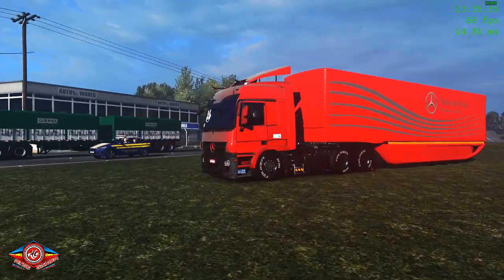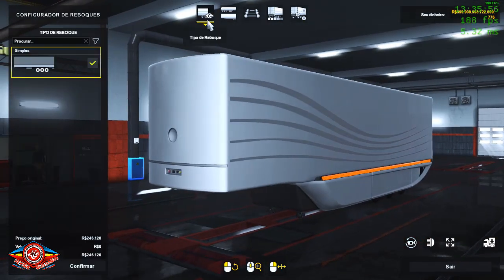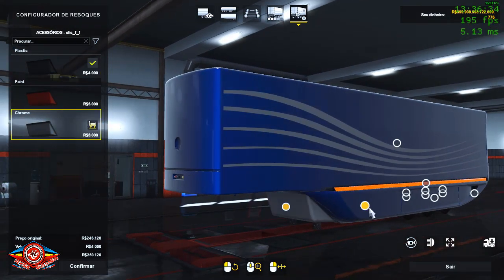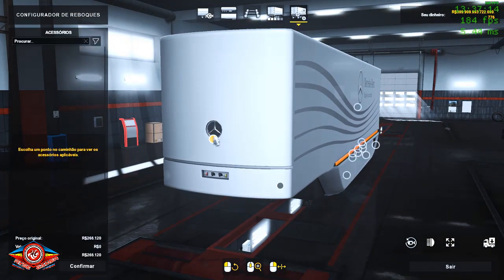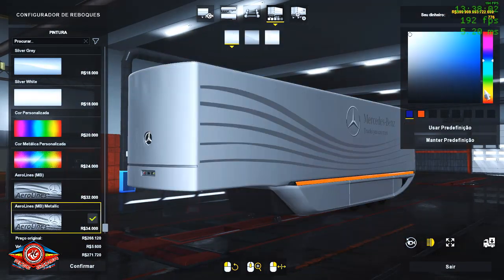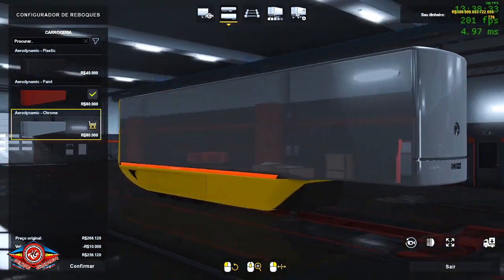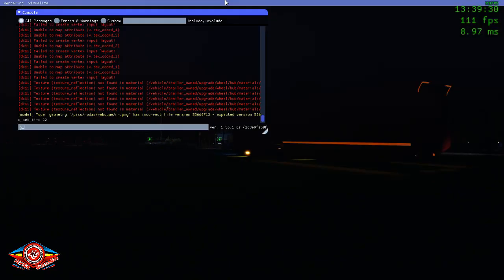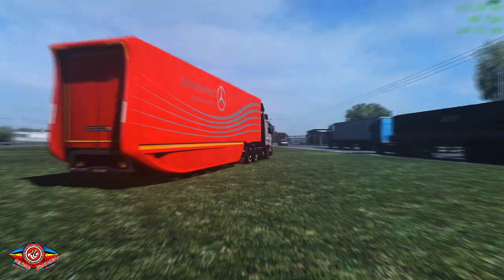ETS2 1.34-1.35-1.36 BETA-MOD DOWNLOAD Mercedes Benz AeroDynamic Trailer Concept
PAGINA DO CANAL NO FACEBOOK

Mercedes Benz AeroDynamic Trailer Concept

Especificações

+ JUST in Ownable Trailer
+ Nice and LowPoly Model
+ Full AO (2K)
+ A lot of Accessory
+ Custom Banners
+ 2 Variant with Combo Skin (Scania, Mercedes)
+ Trailer Cables
+ Coopling and DeCoopling Animation (Brace)
+ Correct COLL (with Advanced Coopling)
+ LowPoly Shadow
+ No FPS Drop
+ Clean Log

Creditos
Animation, Convert: Amir Mahdavi
3D Model, Texture & Def: SCS Software, Amir Mahdavi
Paintjob: Sagittariusjr, Amir Mahdavi
Tester: Mehdi Anti, Sagittariusjr
Refrence: Official image, squir, jekich1

Mapa usado no video mapa eldorado pro
link de compra

Memoria:  16gb 1600mhz corsair vegance

volante: logitech DRIVE FORCE GT